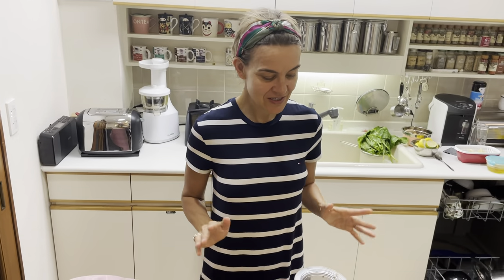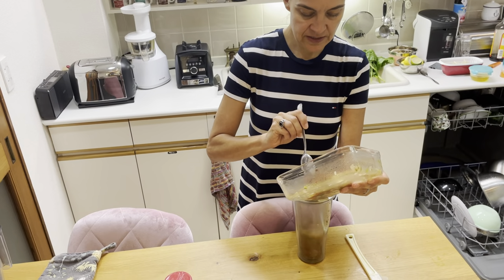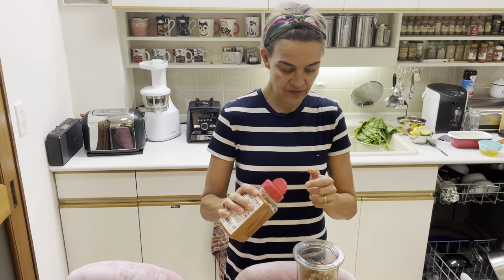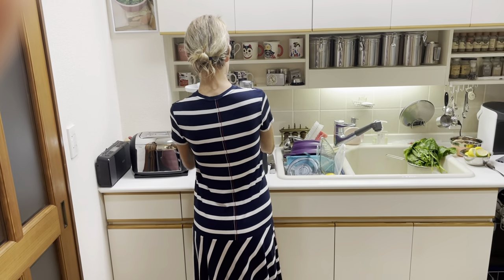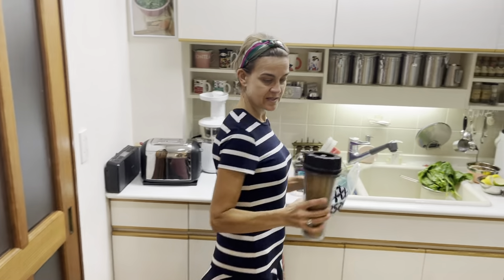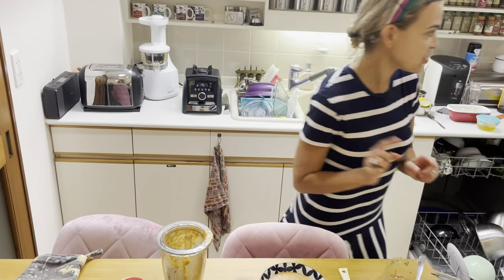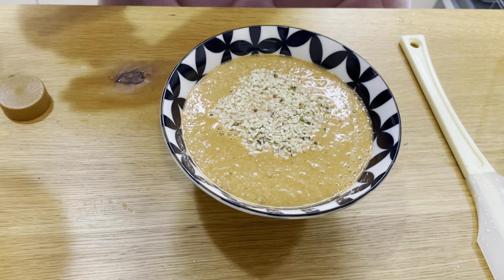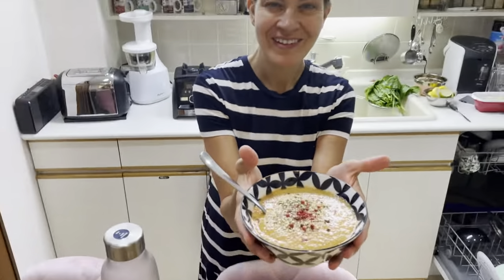How to make a quick raw vegan soup using salad leftovers. From the book RAW VEGAN RECIPES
How to make a Raw Vegan Soup from salad leftovers
You don't need to be a Vegan or Raw Foodie to love homemade, preservative free and plant based foods.